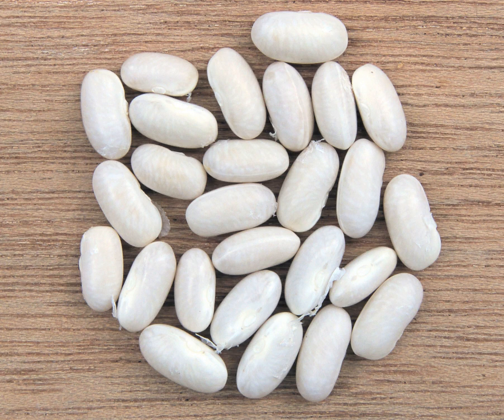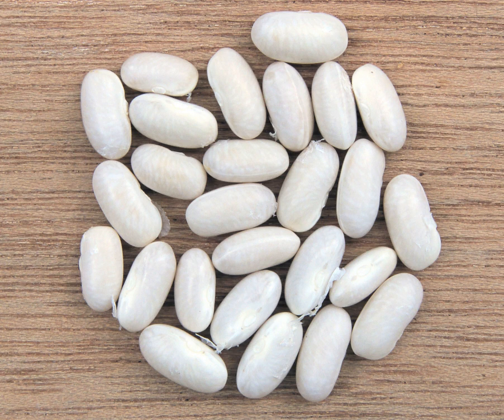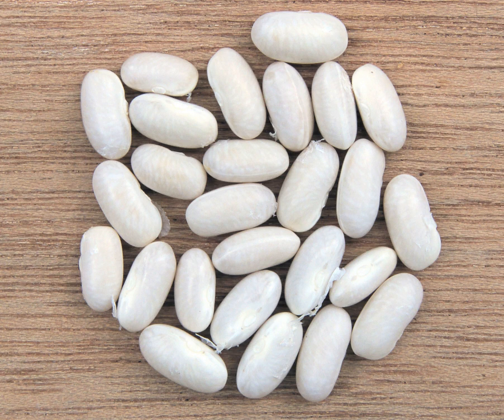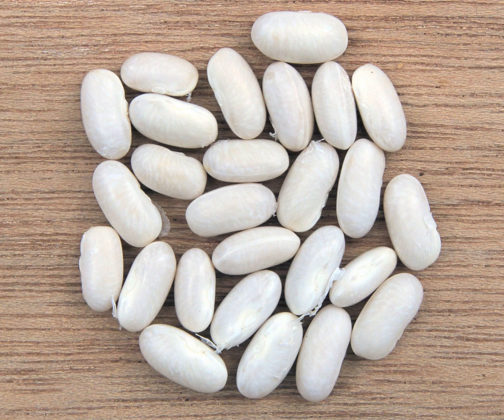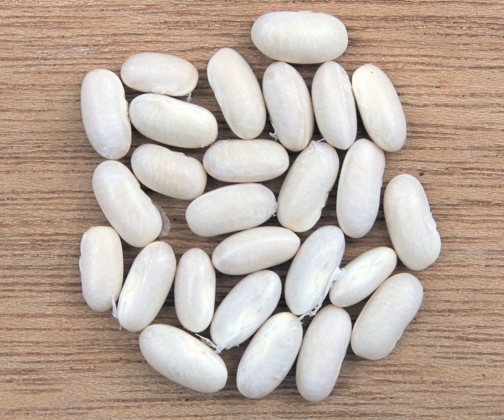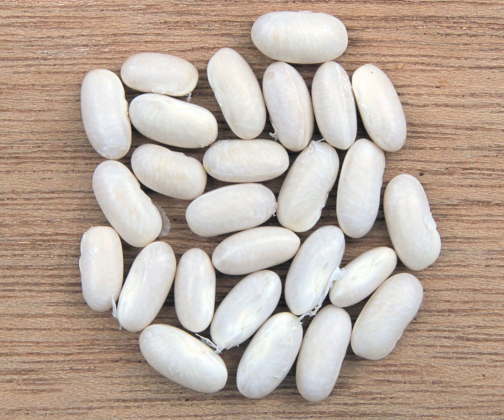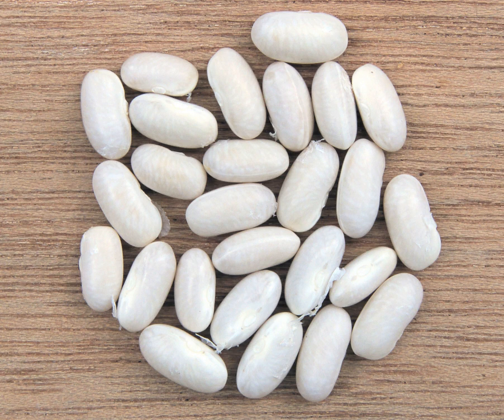Great northern bean | Wikipedia audio article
This is an audio version of the Wikipedia Article:
Great northern bean

00:00:41 1 History
00:01:31 2 Cultivars
00:02:00 3 Other white beans
00:02:55 4 Nutritional value
00:03:46 5 Storage and safety

- Socrates

SUMMARY
The navy bean, haricot, pearl haricot bean, boston bean, white pea bean, or pea bean, is a variety of the common bean (Phaseolus vulgaris) native to the Americas, where it was domesticated. It is a small, dry white bean which is smaller than many other types of white beans, and has an oval, slightly flattened shape. It features in such dishes as baked beans, and even pies, as well as in various soups such as Senate bean soup.The green bean plants that produce navy beans may be either of the bush type or vining type, depending on which cultivar they are.Other white beans include cannellini, 'Great Northern', the lima beans known as "butter beans", and the runner bean.